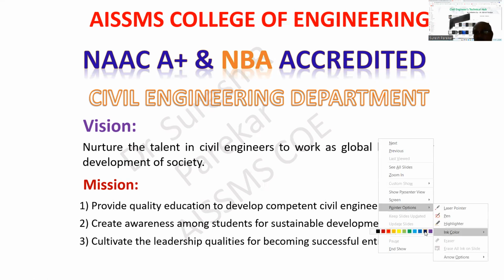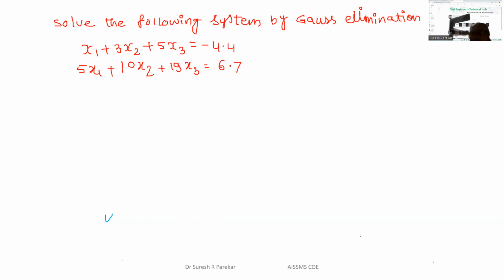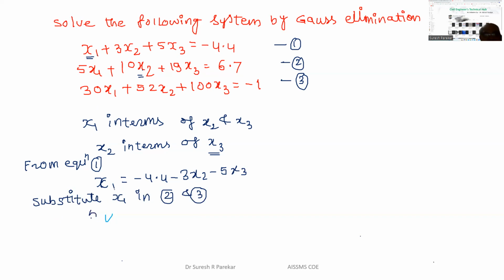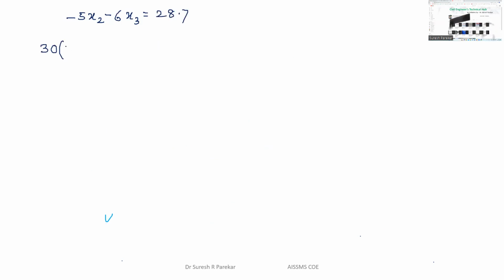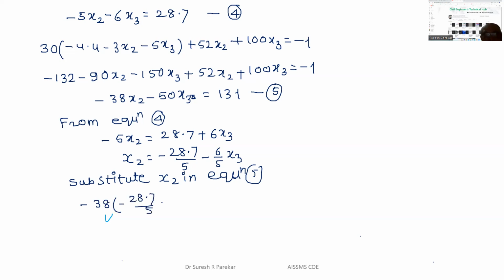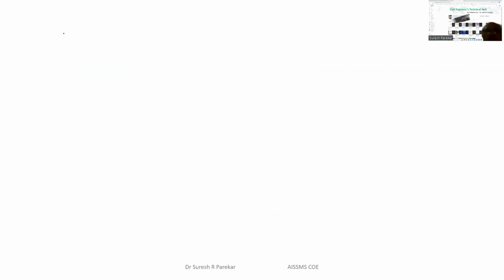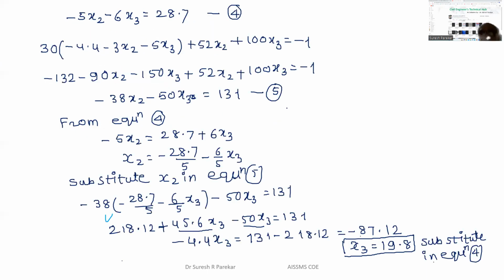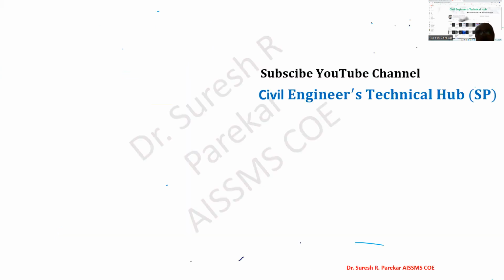Unit 2 (MIII) Gauss Elimination Method Part 1